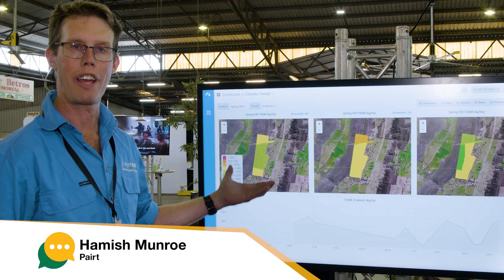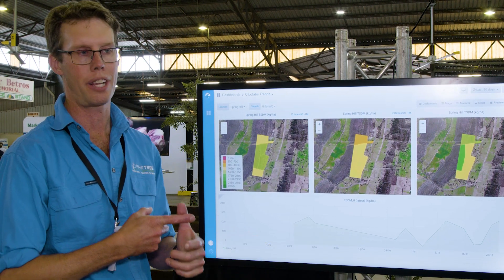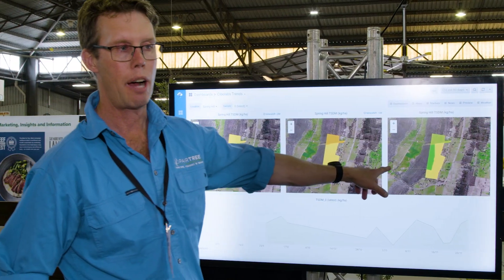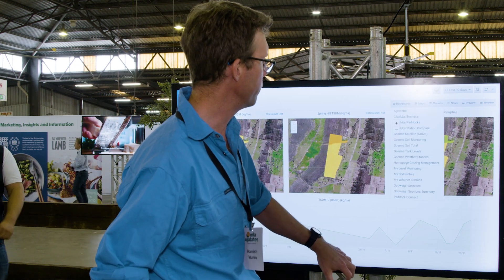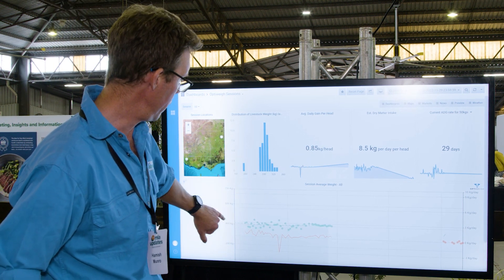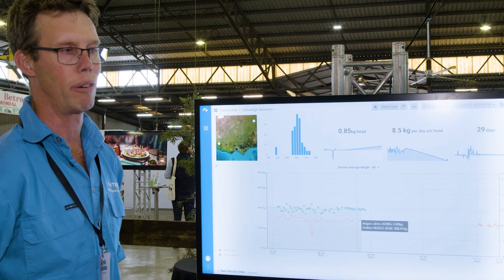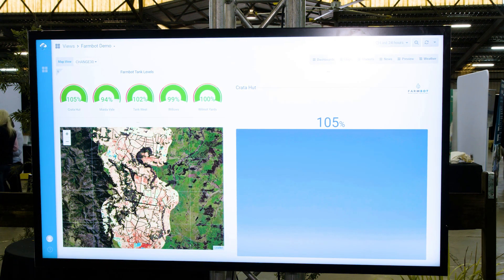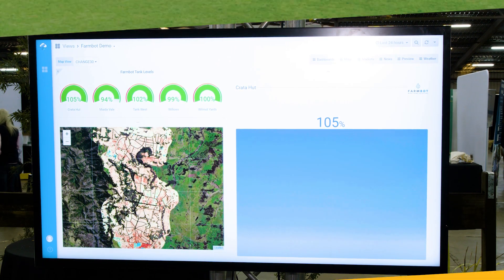Display Area Reels - Digital Ag